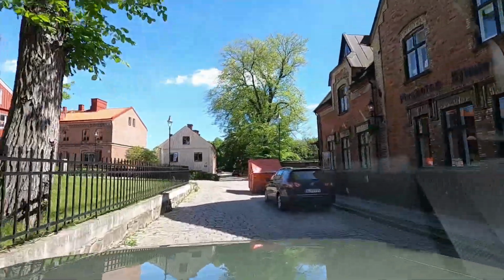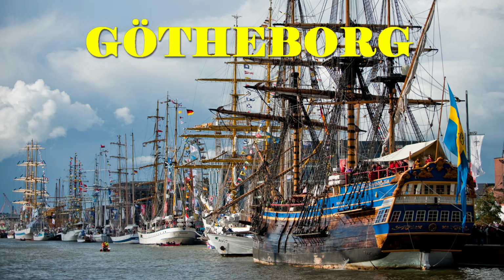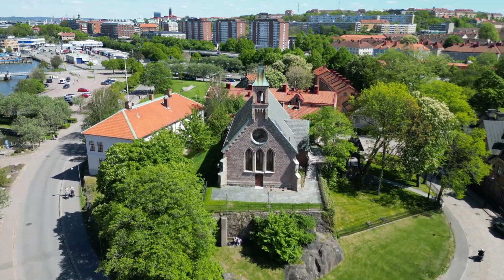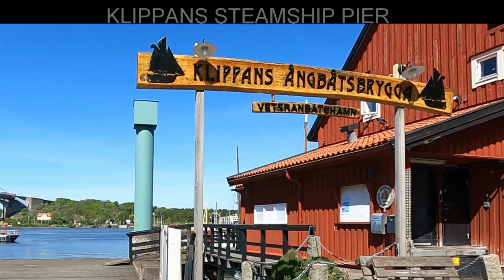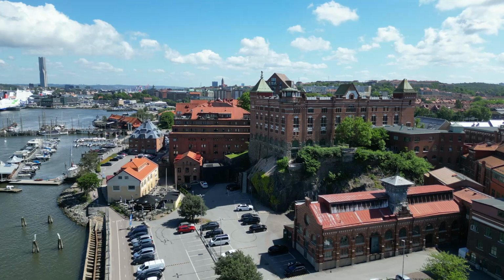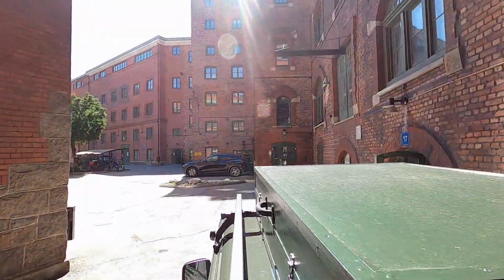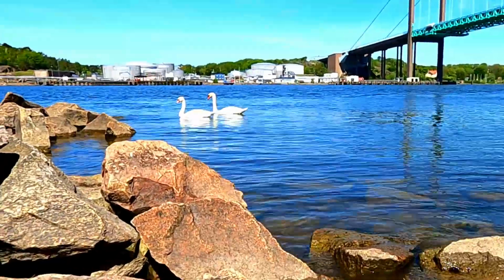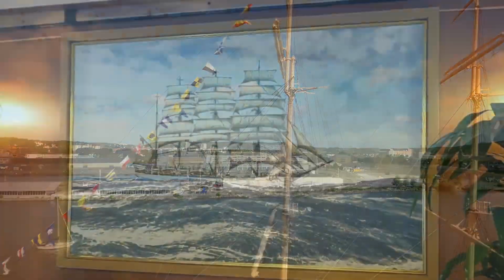Excursion in Gothenburg, Klippan. 29; My Jimny adventures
It is just a small excursion in Gothenburg, to one very old district of the town: Klippan Culture reserve. I´ll take you on a tour in the reserve and I will talk a little about the Swedish East India Company and in the end of the video I´ll give you a peculiar knowledge of the island Åland.
A replica of “Götheborg” one of the ships that was part of the Company´s fleet was build and completed 2003 and 2005 it sailed the historical route to China and back again. Really impressive! And thereafter it has sailed to many destinations. The ship is today the world’s largest oceangoing sailing ship build in wood.
The original ship was built at the shipyard Terra Nova in Stockholm 1738. The ship made three journeys to China, but on the year 1745 the ship was shipwrecked very ignominious just, after a 30-month journey, nine hundred meters from the anchor place here near Klippan. Oh boy, what a disaster, even though no one died and most of the cargo could be saved.  Why it happened, is still a mystery. Recently one meant that the phenomenon of “dead water” could be the course.
Saint Birgittas chapel, built in 1857. A nice little church. The architect here is A W Edelsvärd who was commissioned by David Carnegie who had the requirement that it should look exactly like the chapel in the Scottish village Balquhidder.
Let´s stay here for a moment. The place has a special meaning for me. On the 18th of July 1981 me and my wife Christina got married here. Here my grandfather is seen congratulating us.

At the 19th century a large industry of sugar mill and porter production was established here. In the year 1817 was the first Porter produced by the German industrialist Robert Lorent. The production was profitable but due to bad speculations Mr. Lorent´s relatives had to sell the company 1833 to the just 23 years old English wholesaler David Carnegie. The company come to be named “The Porter Brewery Limited D. Carnegie & Co”.
We do have another sailing ship in Gothenburg, the Viking. A four-masted bark, build in Denmark 1906 and represent a type of the biggest cargo ships for its time-period. I read that 1909 the captain logged a top speed of 15,5 knots at the roaring forties, and the ship was fully loaded. Great job.
Åland is an autonomous county in the Republic of Finland. It´s neutral and demilitarized. A population of about 30.000 inhabitants. The language is Swedish. Tax free sales are allowed.
Around the turn of the century 1900 The shipping companies in Åland bought a lot of second-hand cargo sailing ships and become, under a period of years, the biggest shipowner-nation in the world. But after the First World war, the competition with the steam-shipping type became too fierce and the sailing ship business disappeared.